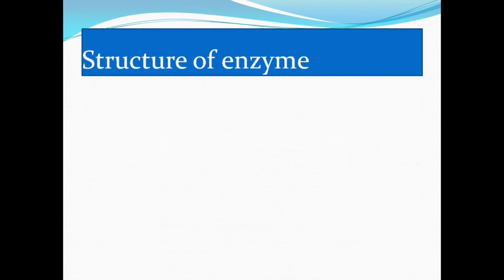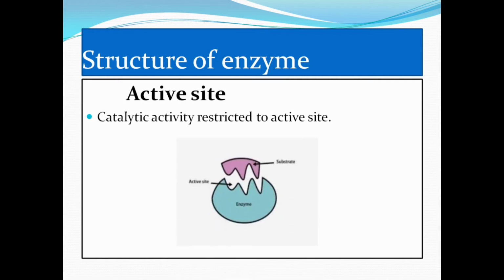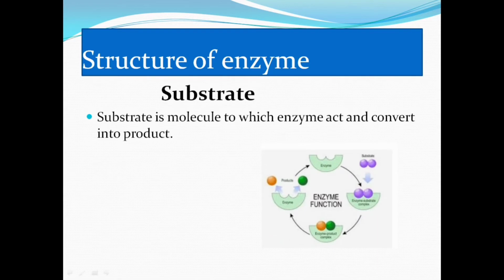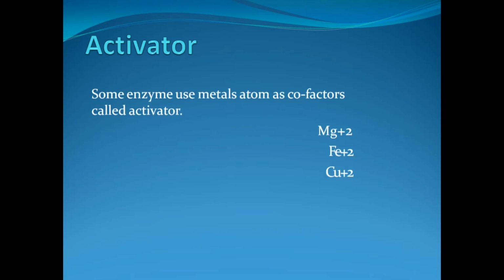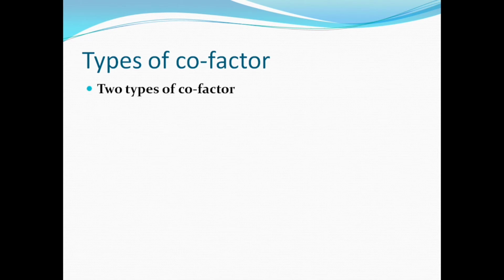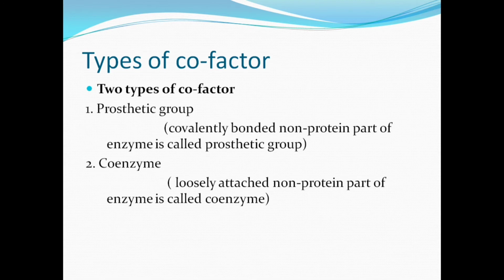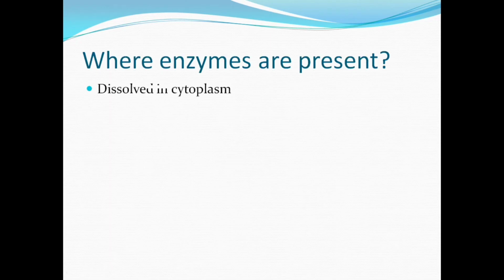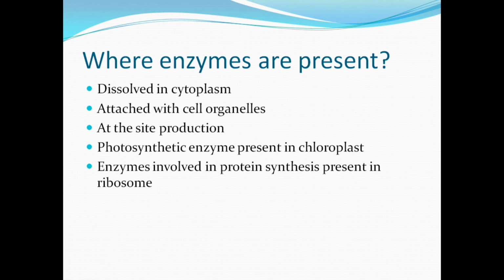F.Sc part 1 chapter# 3( Enzymes)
Introduction of Enzymes and Characteristics of Enzymes.